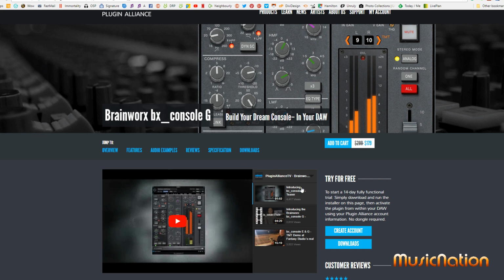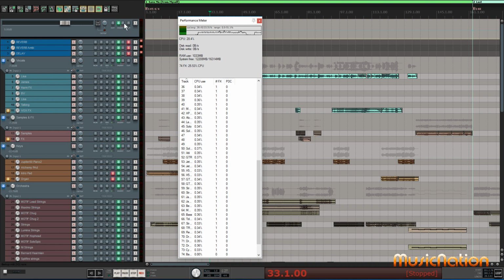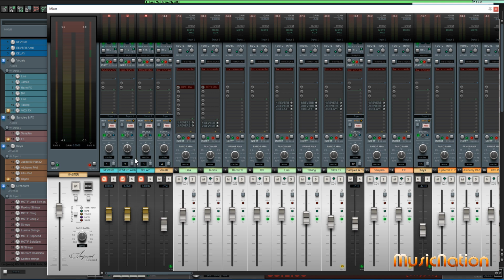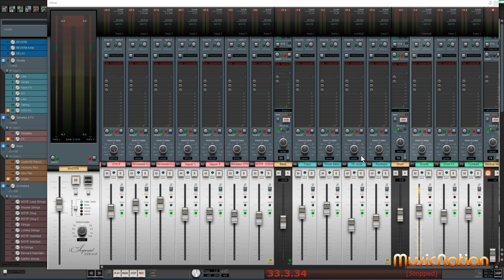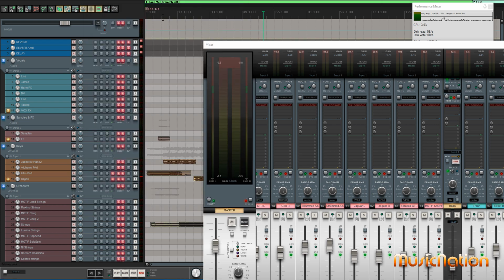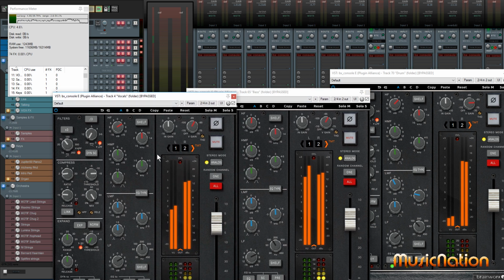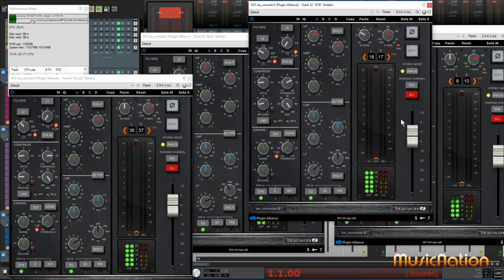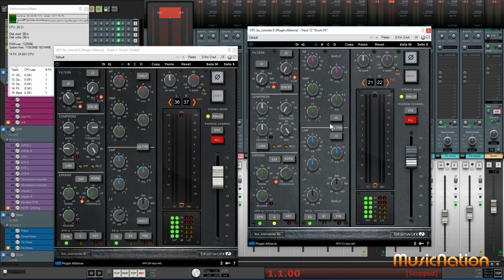Plugin Alliance Brainworx Bx Console test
Hey guys, an ad-hoc demo of the amazing BX_Console, both E & G variants. While the EQ and compression features are easy to hear, often the subtle analog harmonic distortion is not. We've tried to replicate a typical modern rock production where the plugin displays dramatic results.

Skip setup notes and hear the plugin working 17:33
Skip part 2 setup notes 24:02

Please check the full review on Music Nation now.